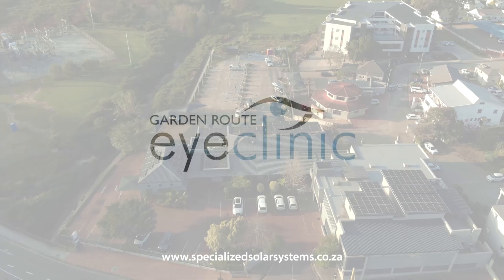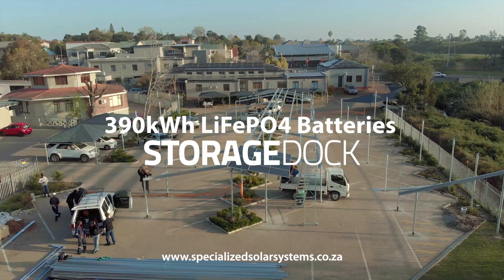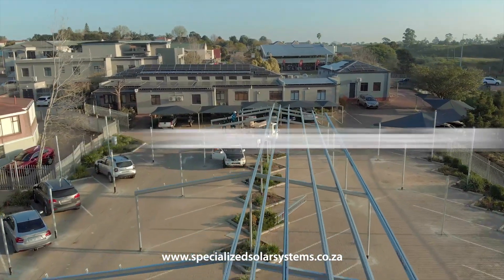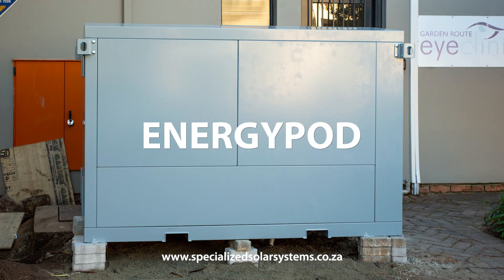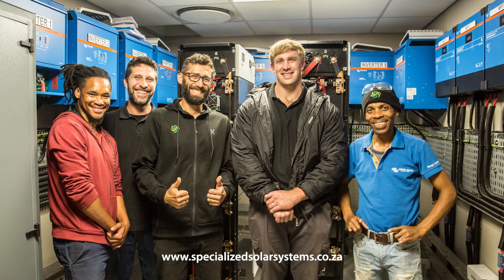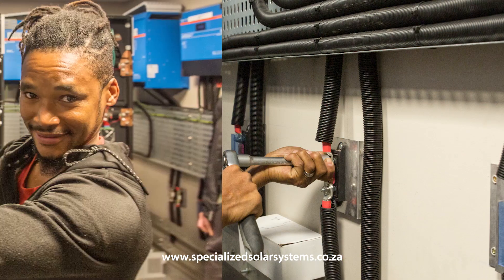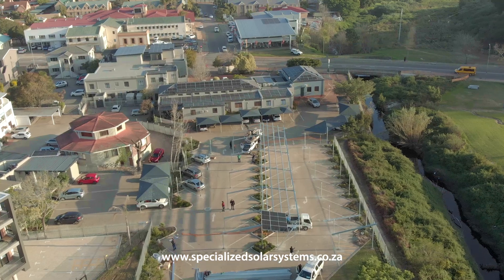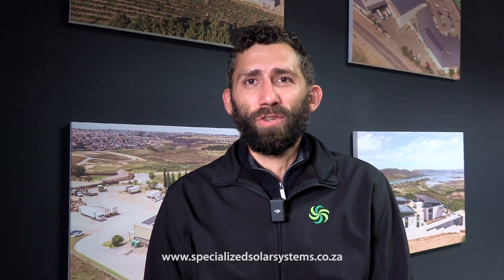Powering Vision with Solar! The Garden Route Eye Clinic Progress Update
🌞Powering Vision with Solar! 🌟 Exciting progress update at the Garden Route Eye Clinic They're leading the way in sustainable energy — will your business be next? Lock in your energy costs and go green!